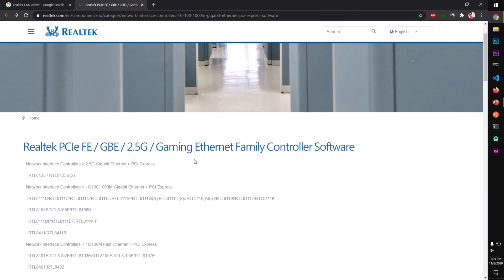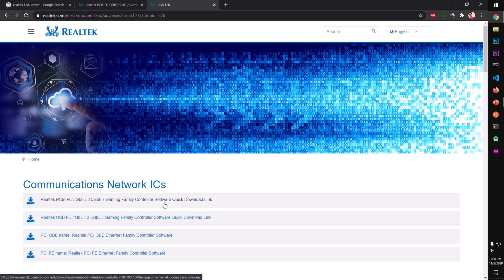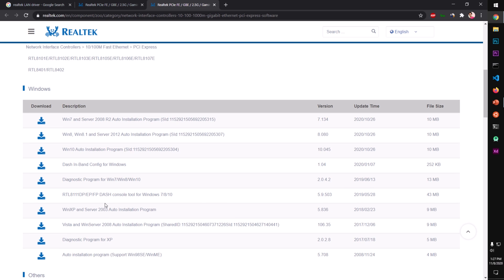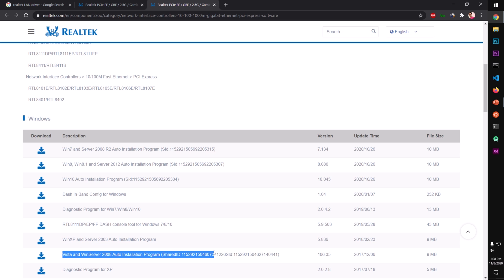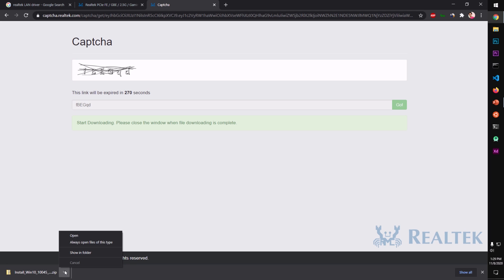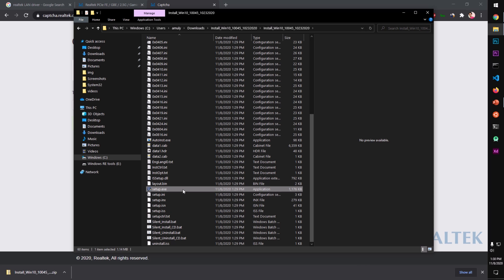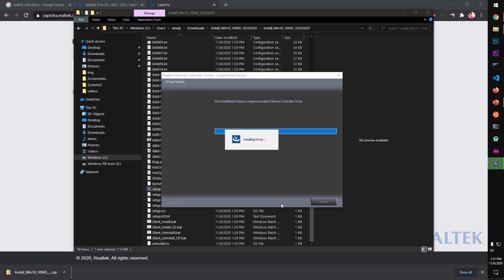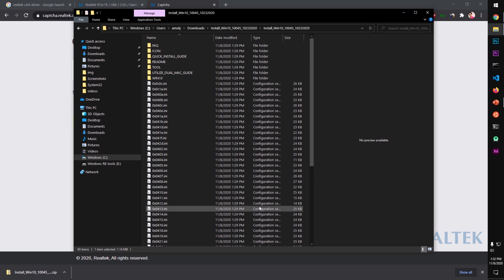How to Download & Install Realtek Lan Driver on Windows 10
Download & Install Realtek Lan Driver ,
download & install realtek rtl8187 wireless lan driver for windows
download & install realtek rtl8187 wireless lan driver for windows 7 32 bit
download & install realtek rtl8187 wireless lan driver for windows xp
download & install realtek rtl8187 wireless lan driver for windows 10
download & install realtek rtl8187 wireless lan driver for windows 7
how to install realtek lan driver,
download realtek lan driver,
download realtek lan driver windows 10,
download realtek lan driver for windows 10,
install realtek lan driver windows 7,